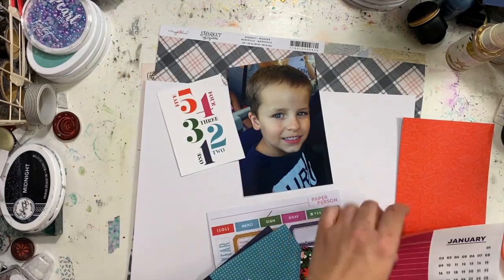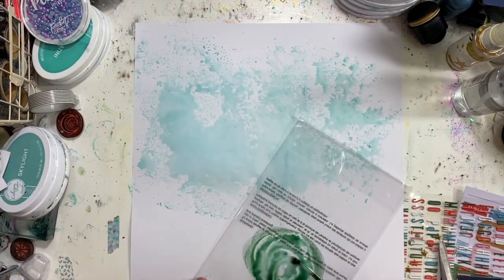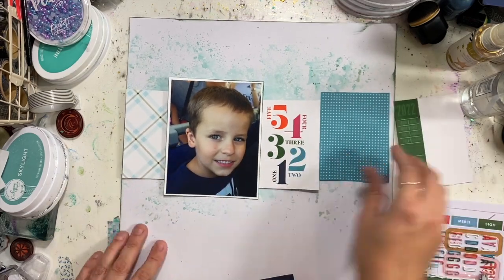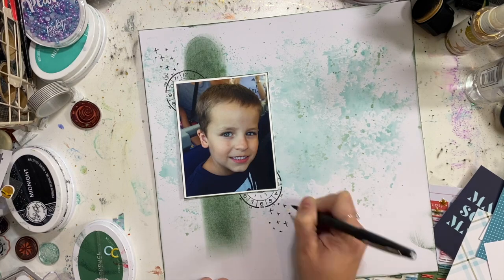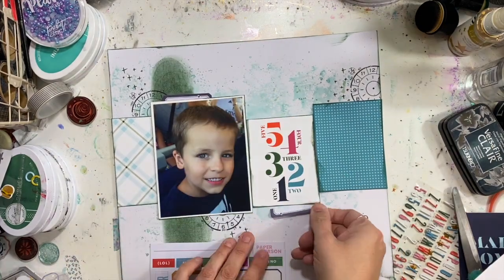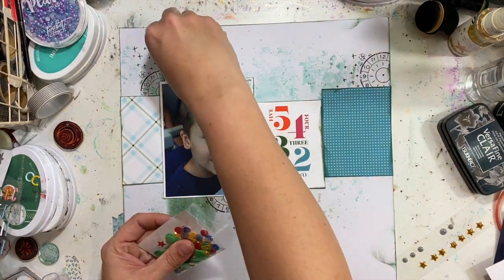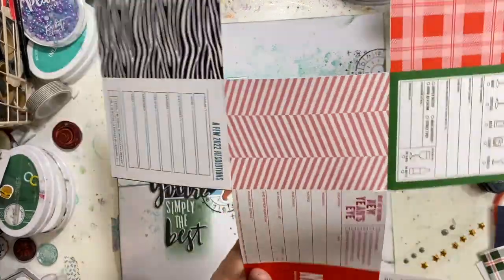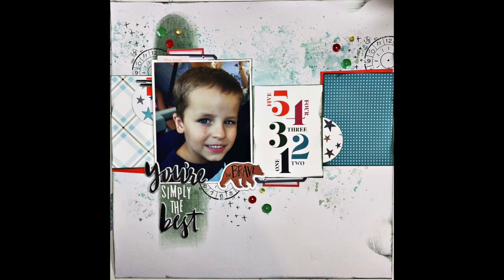Paper Person Party: Simply the Best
Welcome back to another episode of Paper Person Party where I create with my monthly Paper Person kits. I am in love with this simple design especially when working with pocket cards. I hope that you enjoy and are encouraged to grab some of your pocket cards and create a fun layout!